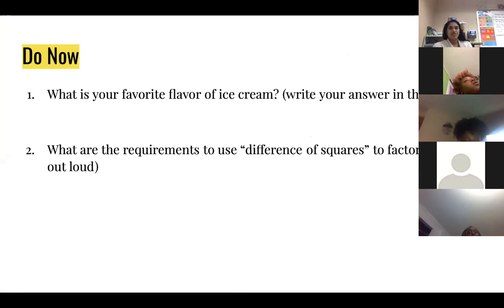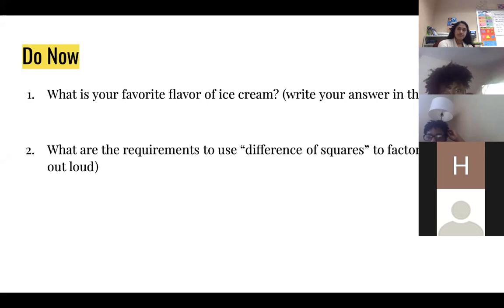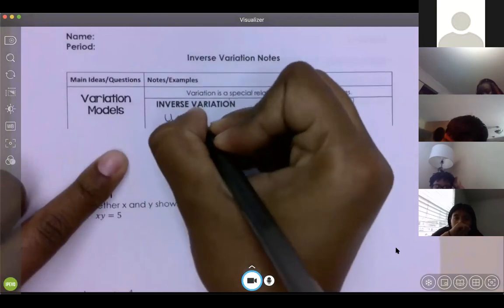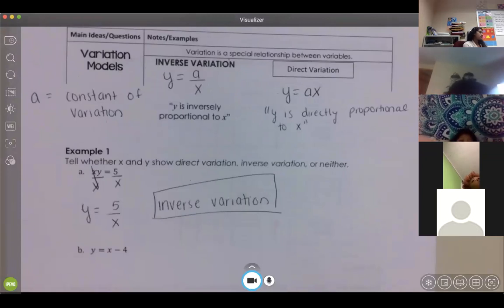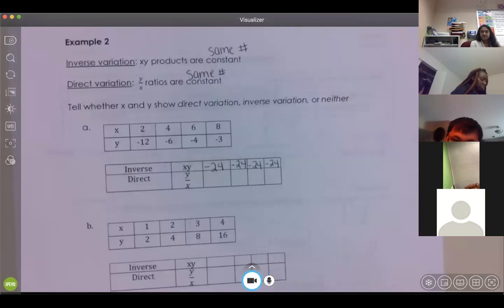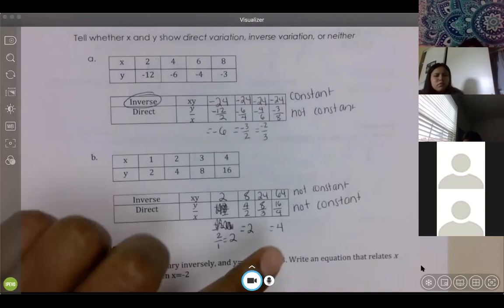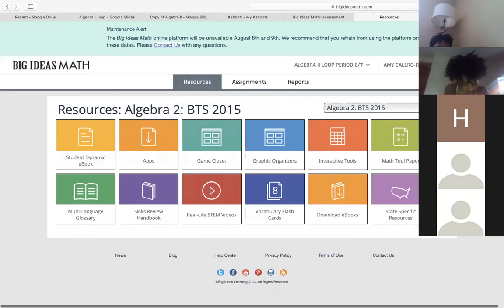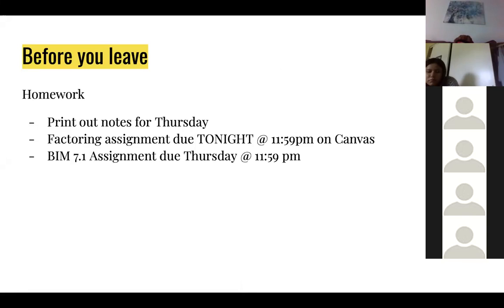8:5 Algebra II Loop Lecture